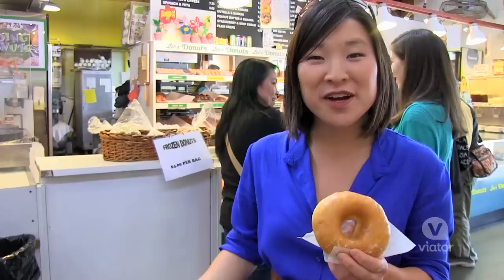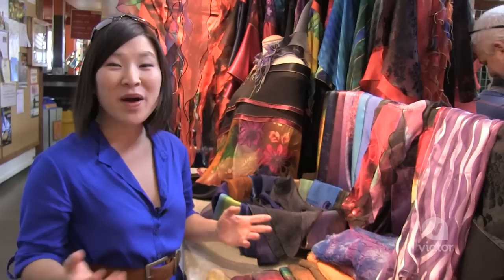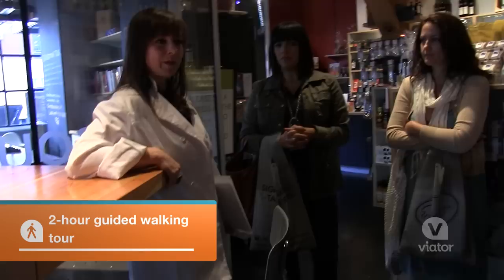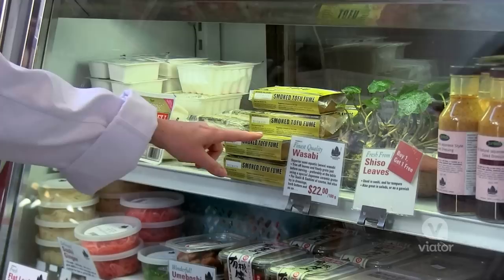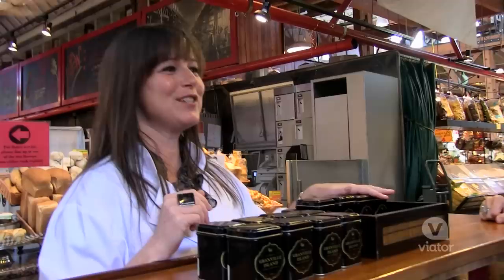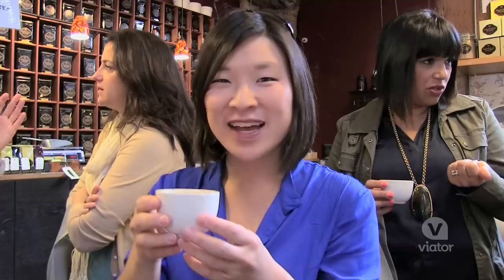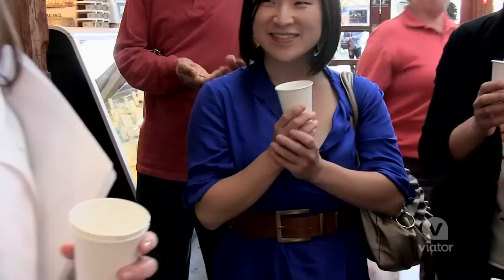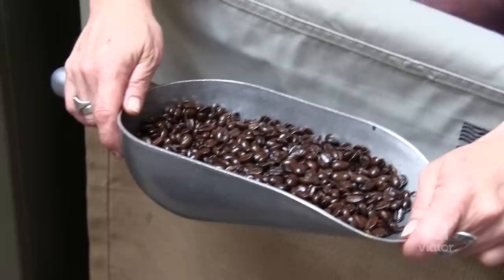Granville Island Market Tour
Tour the popular Grandville Island Market during during your time in Vancouver.
Visit one of Vancouver's most popular destinations for foodies, the Granville Island Market. Peruse the diverse array of vendors and sample seasonal and regional specialties.